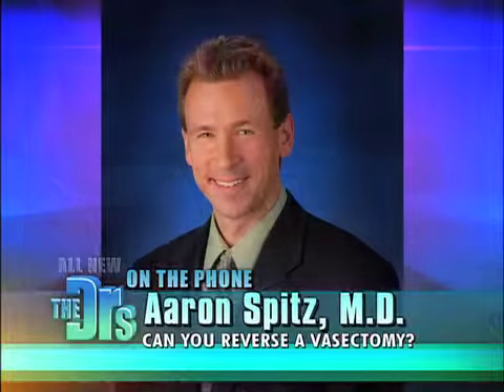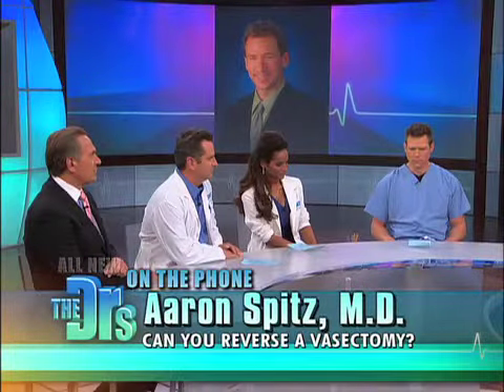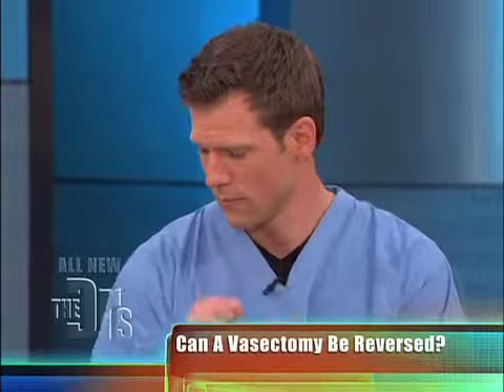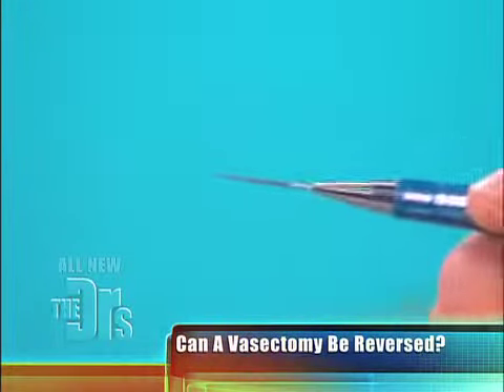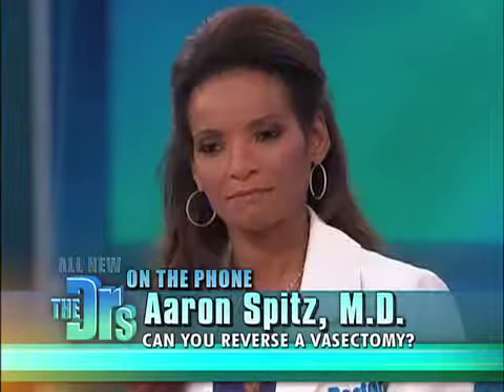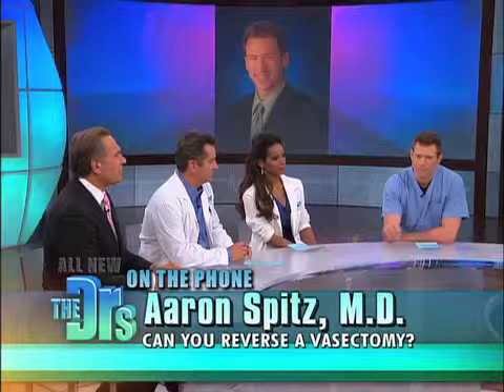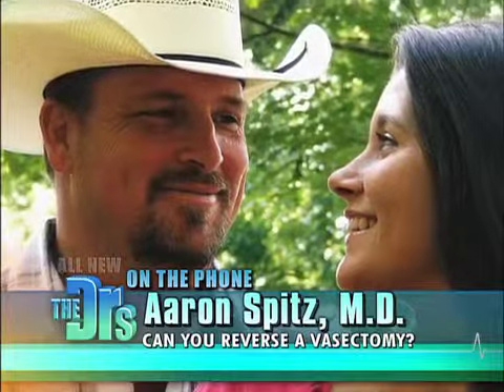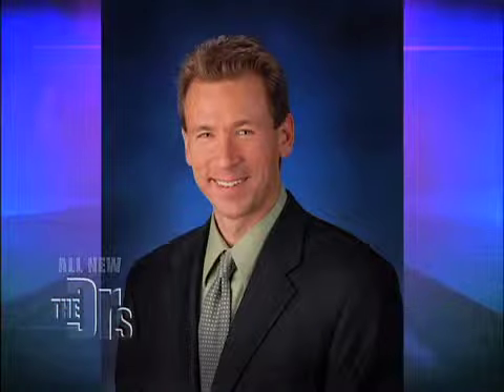Reverse Vasectomy - Dr Aaron Spitz on The Doctors